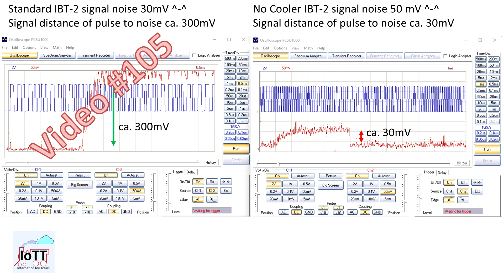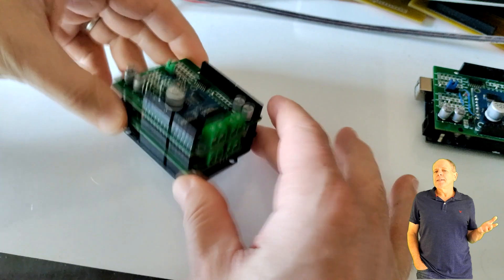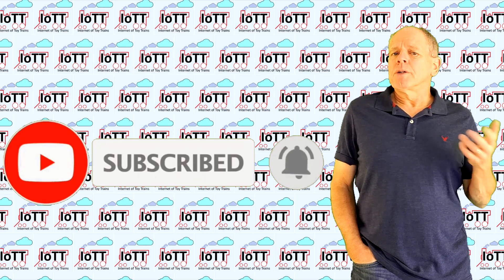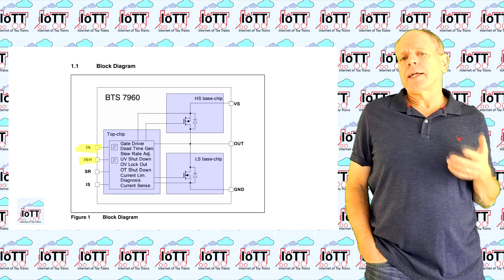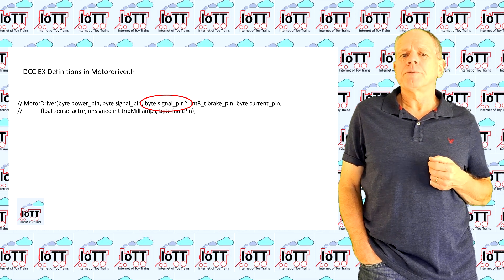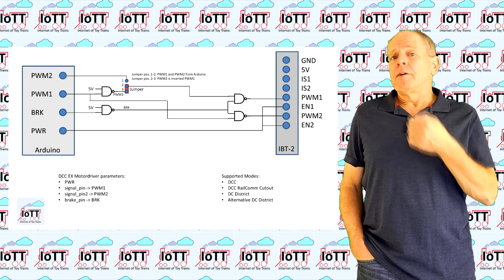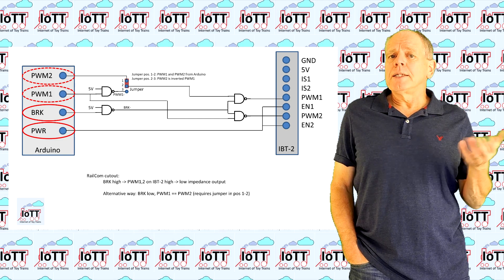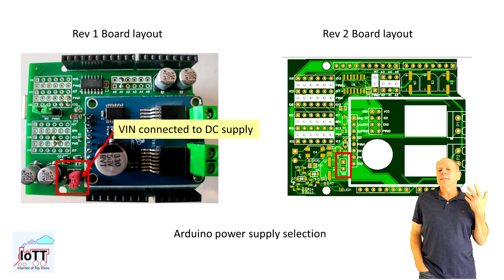IBT-2 Power Shield (Video#107)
In the last few videos, I investigated the characteristics and behavior of some IBT-2 boards. Today I am happy to present the fruits of the efforts: A 5 Amp power shield for Arduino and DCC EX.

0:00 Start
0:30 Requirements
1:50 Installation
3:27 Key Characteristics
5:00 Chip considerations
7:05 Half bridge control modes
10:00 Control logic and work modes
14:40 GPIO selection
16:55 VIN settings
18:35 Board schematics
22:05 IBT-2 Module modifications
23:30 Development outlook and summary